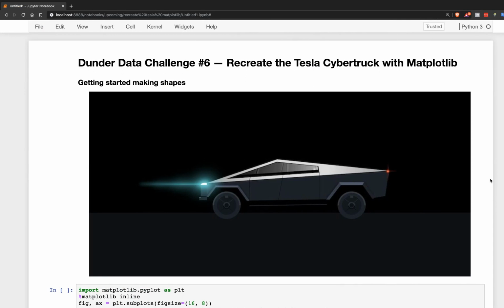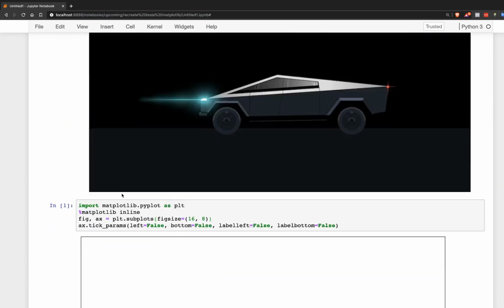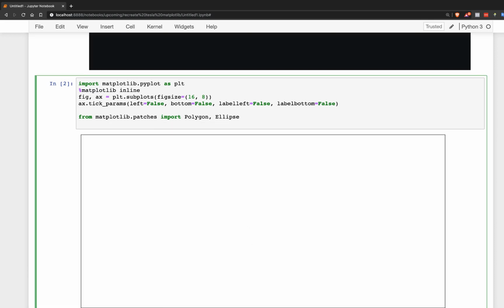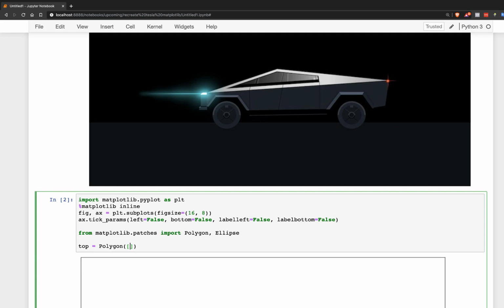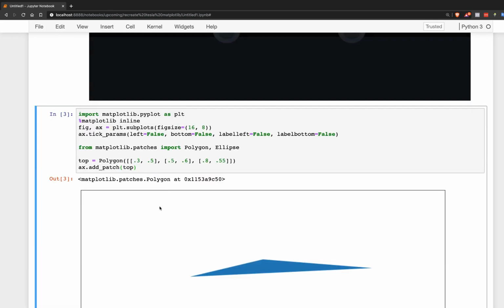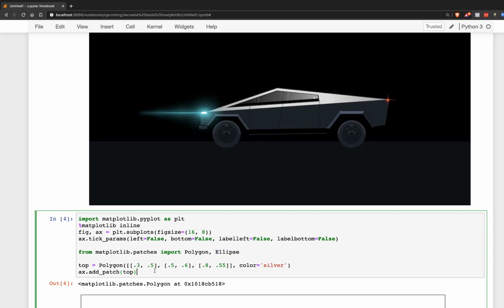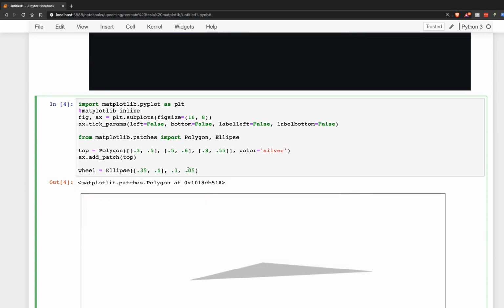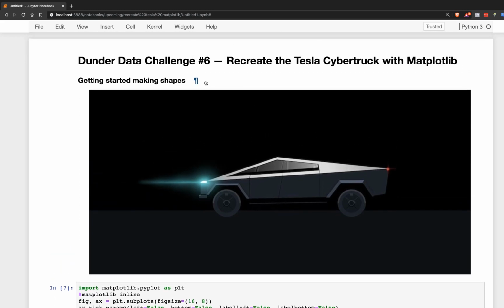Dunder Data Challenge #6 — Recreate the Tesla Cybertruck with Matplotlib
Get started with Dunder Data Challenge #6 by learning how to create shapes with matplotlib.